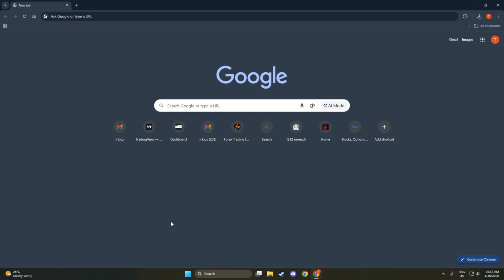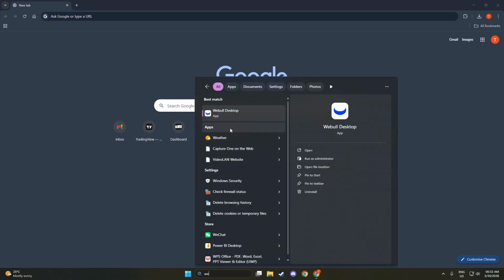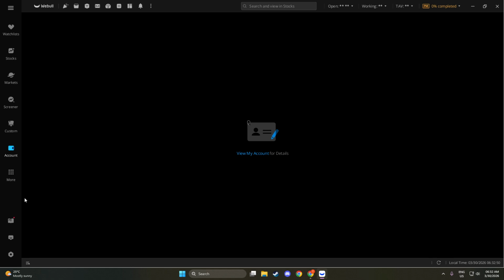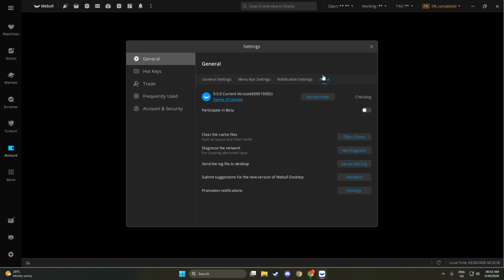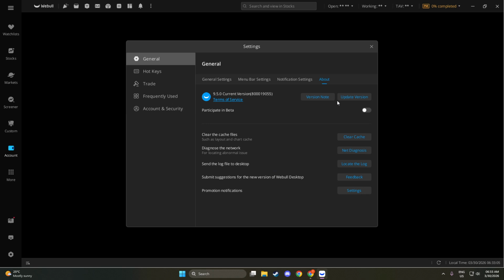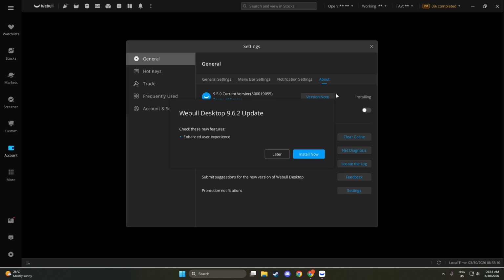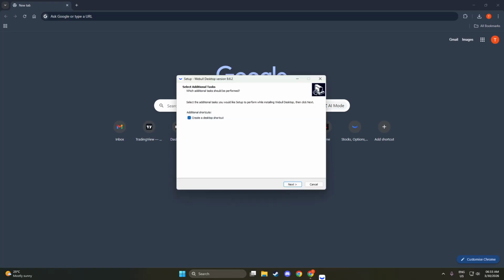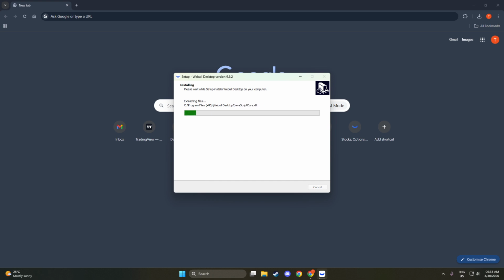How to Update Webull Desktop [2026 Full Guide]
How to Update Webull Desktop

In this video, we show you exactly how to update Webull Desktop to ensure you are utilizing the latest version of the platform for your market analysis and execution. We focus on the core process of maintaining software integrity, explaining how we navigate the application's internal check mechanisms to identify and deploy the most recent stability improvements and feature enhancements.

Keeping your trading workstation up to date is essential for minimizing latency and ensuring all technical indicators and order types function with maximum precision. We discuss the importance of reviewing release notes, verifying that the installation environment remains compatible with new patches, and the general utility of running the most current build to protect the security of your trading operations.